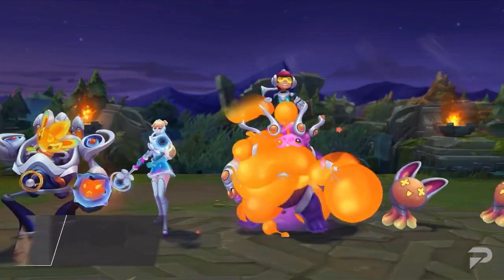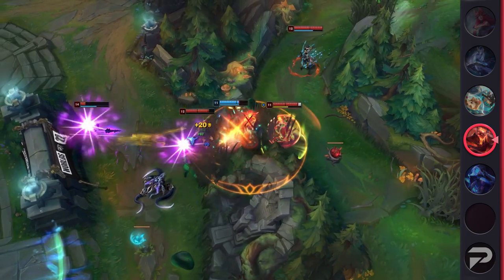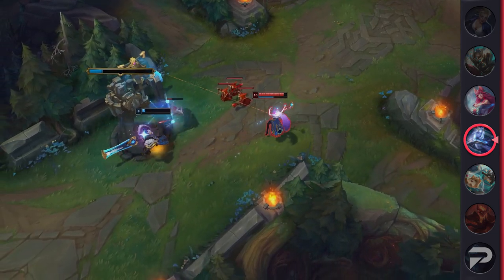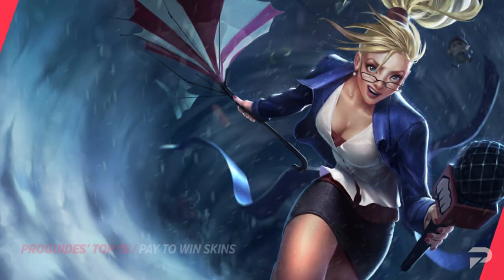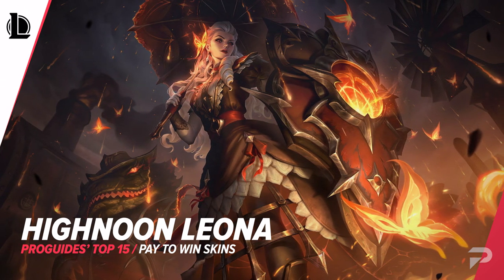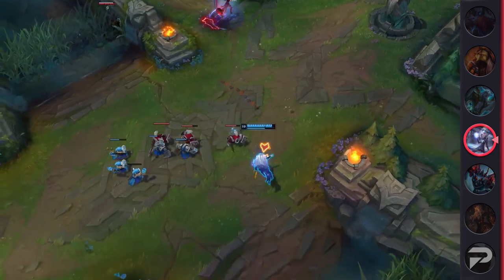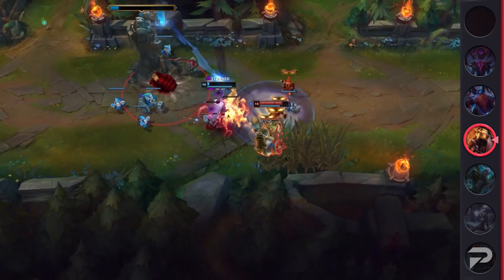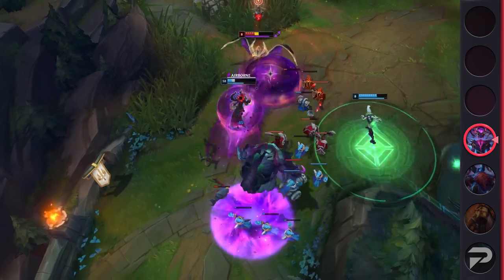15 Skins That Are PAY TO WIN - League of Legends